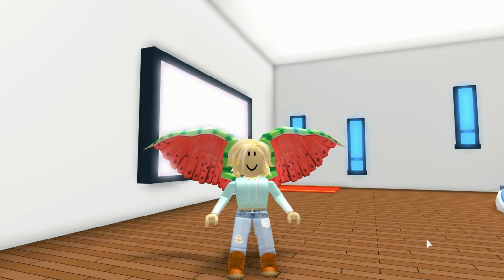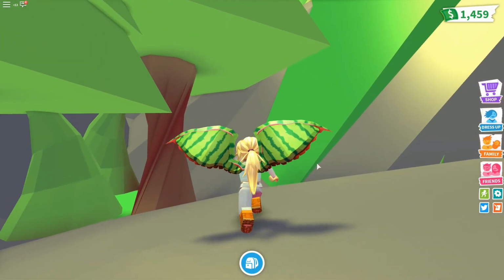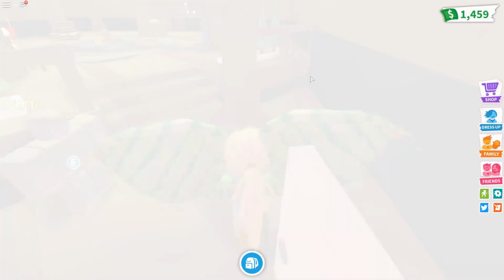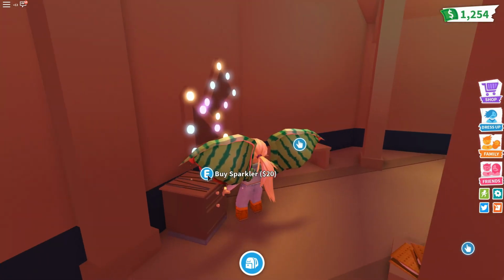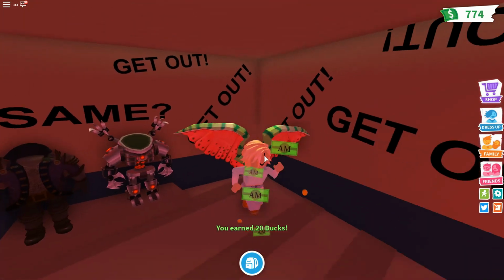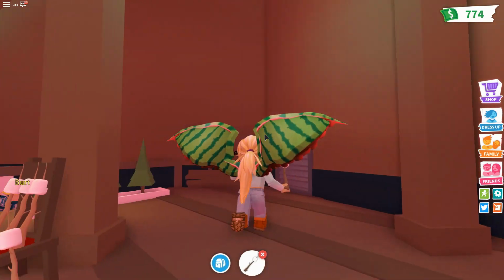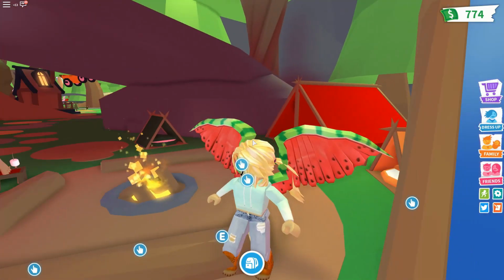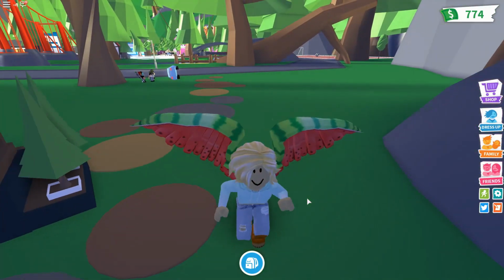Adopt Me Camping Update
New adopt me update.In this video i show my watermelon wings,the new legendary unicorn car and the new camping update with the best shop ever!